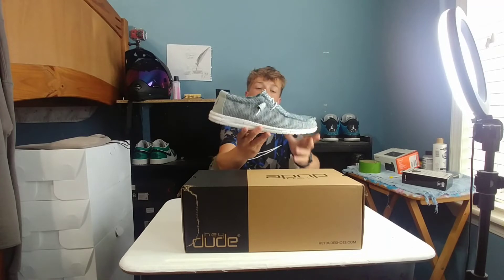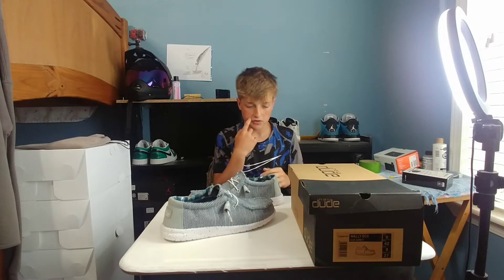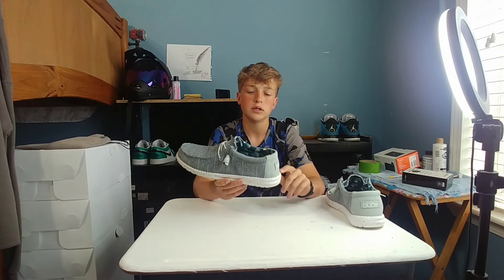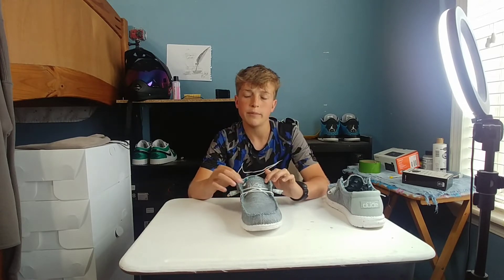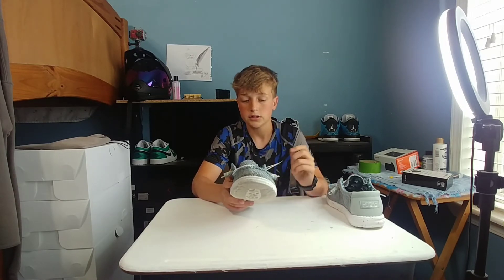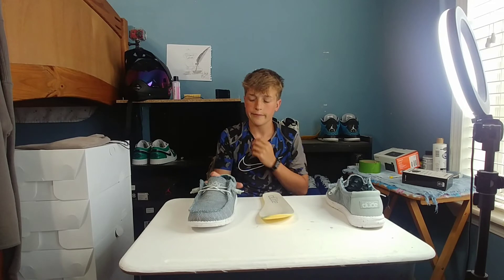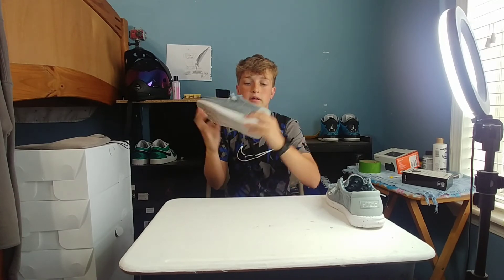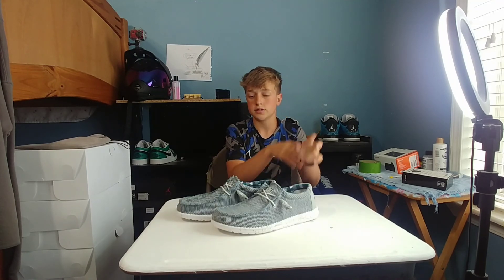Worth buying? Hey Dude🔥Wolly Sox🔥reveiw.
Get us to 1K followers on Instagram for a sneaker giveaway make sure to go follow us and get us the 1,000 subscribers as soon as possible.